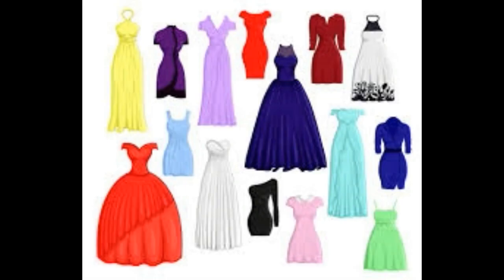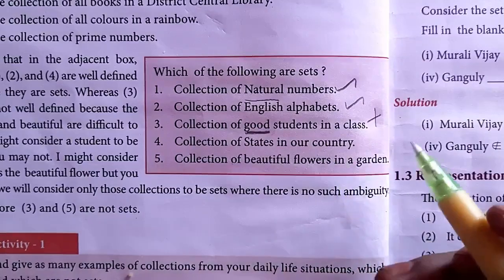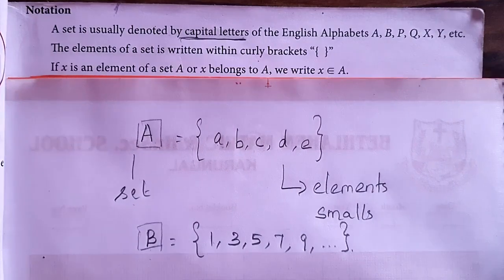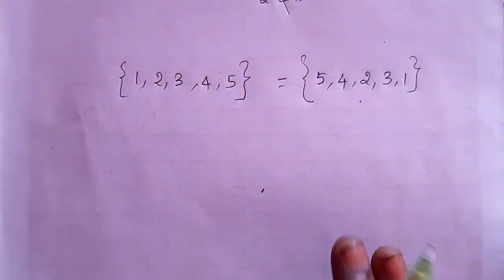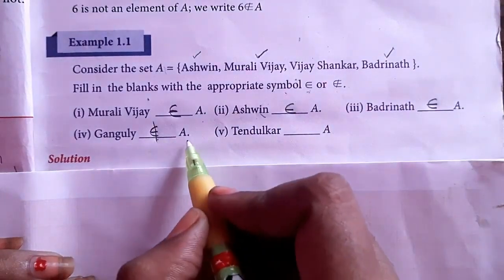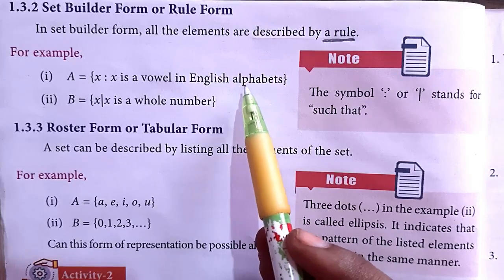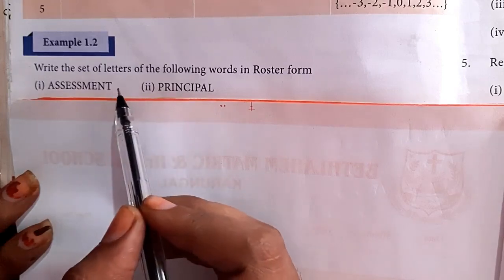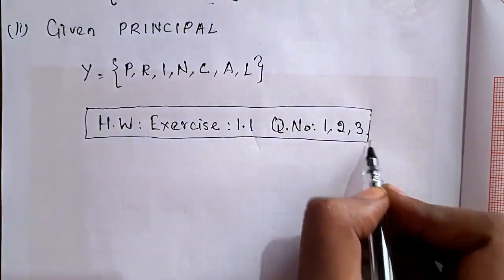Grade IX - Maths || Unit - 1 Set Language (1) || Online Class, Bethlahem Matric School